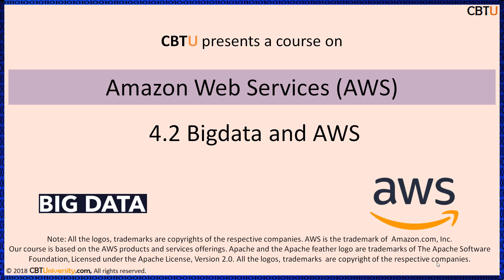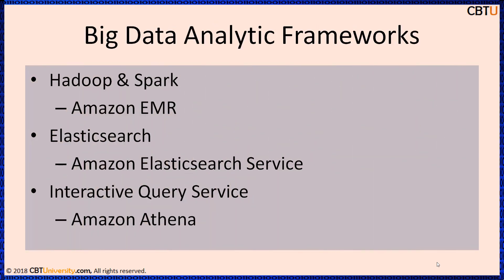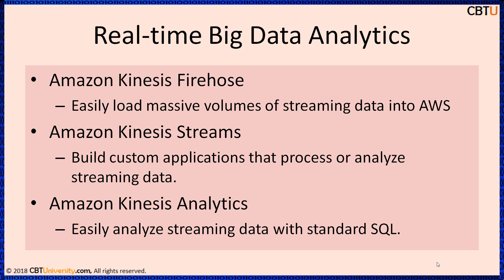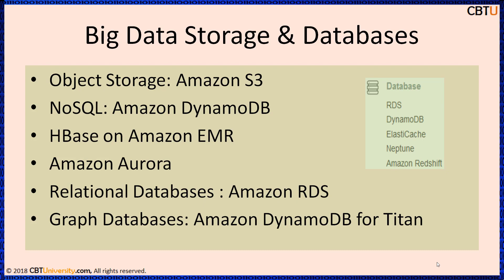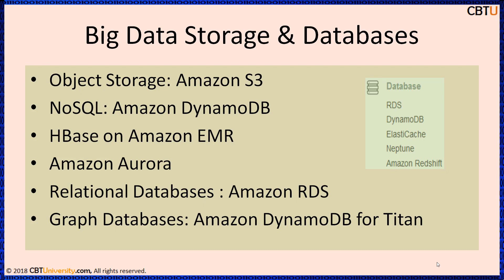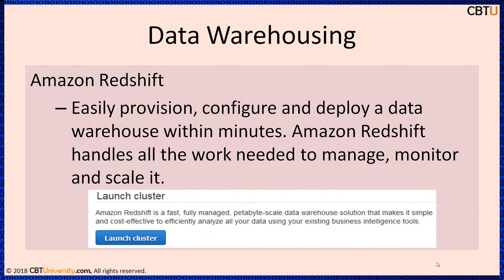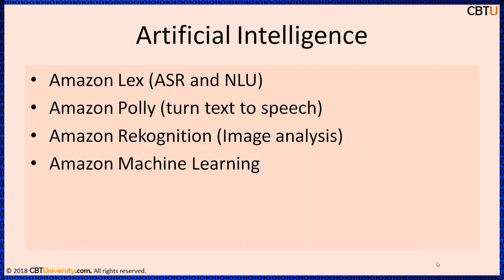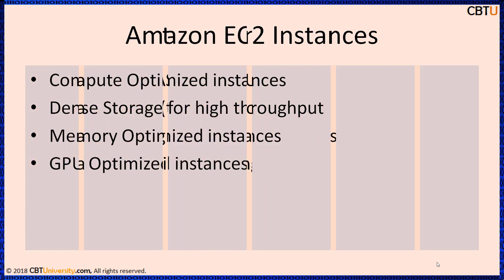4.2 Bigdata and AWS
AWS Platform for Big Data
• AWS provides everything needed to collect, store, process, analyze, and visualize big data on the cloud.
• Build virtually any big data analytics application, AWS support any workload regardless of volume, velocity, and variety of data.
 Big Data Analytic Frameworks
• Hadoop & Spark
– Amazon EMR
• Elasticsearch
– Amazon Elasticsearch Service
• Interactive Query Service
– Amazon Athena
Real-time Big Data Analytics
• Amazon Kinesis Firehose
– Easily load massive volumes of streaming data into AWS
• Amazon Kinesis Streams
– Build custom applications that process or analyze streaming data.
• Amazon Kinesis Analytics
– Easily analyze streaming data with standard SQL.
Big Data Storage & Databases
• Object Storage: Amazon S3
• NoSQL: Amazon DynamoDB
• HBase on Amazon EMR
• Amazon Aurora
• Relational Databases : Amazon RDS
• Graph Databases: Amazon DynamoDB for Titan
Data Warehousing
Amazon Redshift
– Easily provision, configure and deploy a data warehouse within minutes. Amazon Redshift handles all the work needed to manage, monitor and scale it.
Business Intelligence
Amazon QuickSight
• Deliver rich BI functionality, enable employees to easily build visualizations, perform ad-hoc analysis, and quickly get business insights from big data.
Artificial Intelligence
• Amazon Lex (ASR and NLU)
• Amazon Polly (turn text to speech)
• Amazon Rekognition (Image analysis)
• Amazon Machine Learning
Amazon EC2 Instances
• Compute Optimized instances
• Dense Storage for high throughput
• Memory Optimized instances
• GPU Optimized instances